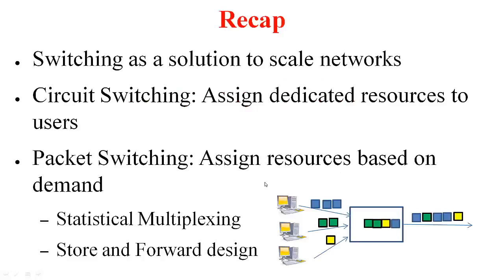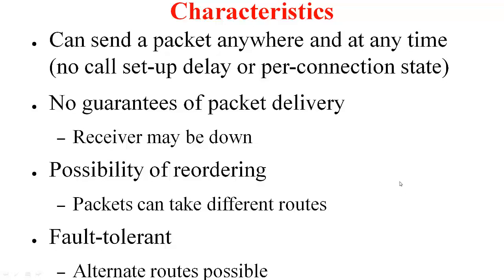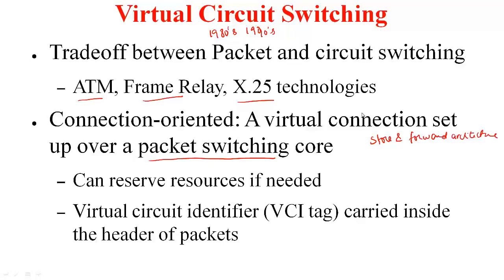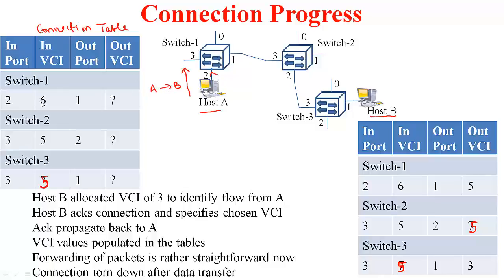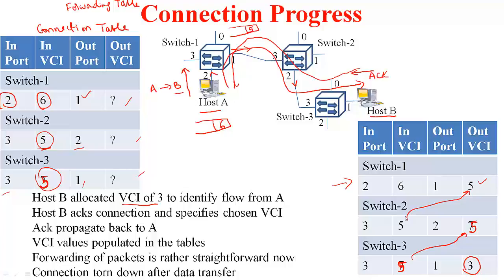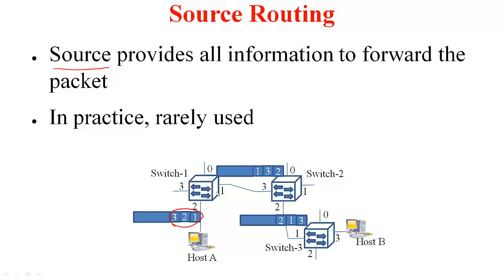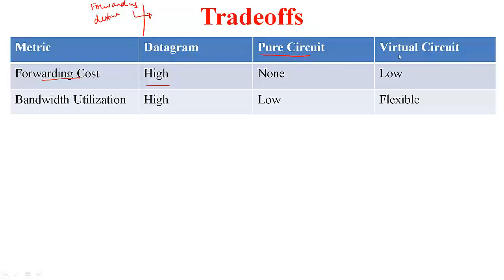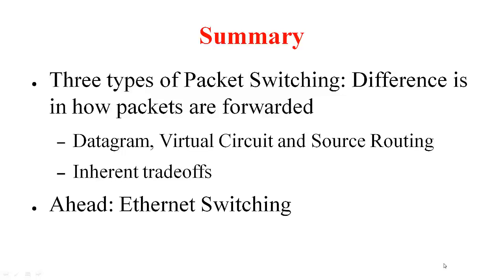CN LINK13 packet switching